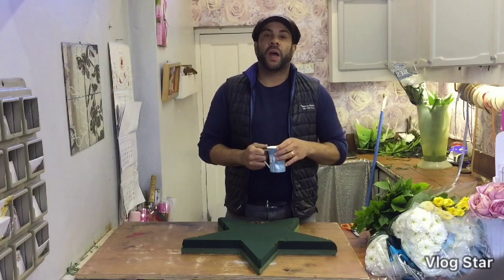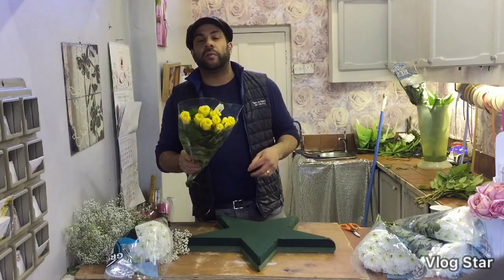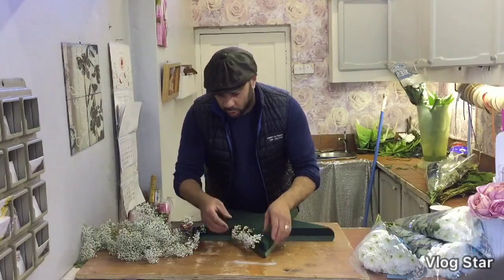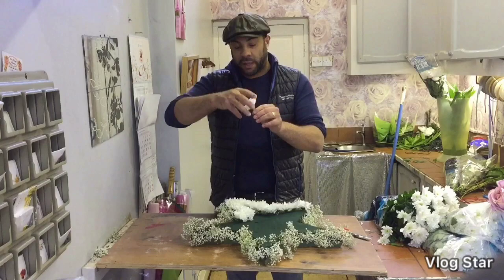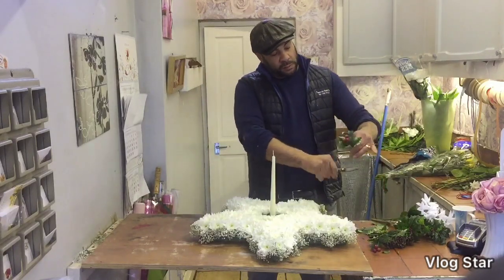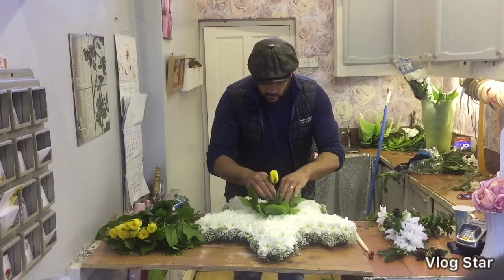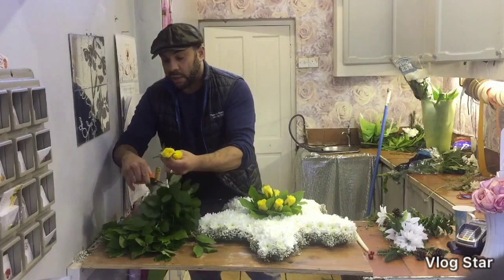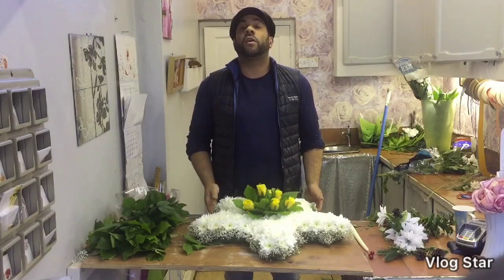How to make a five point star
Ashley will show you How to make a five point star . Also you will see how easy it is to turn you five point star into a festive arrangement. Simple easy anyone can do it